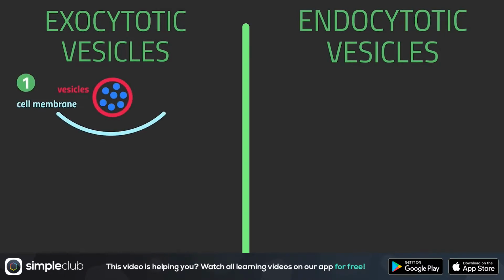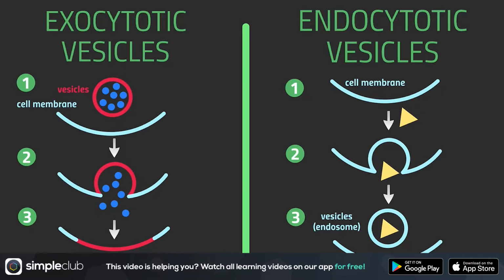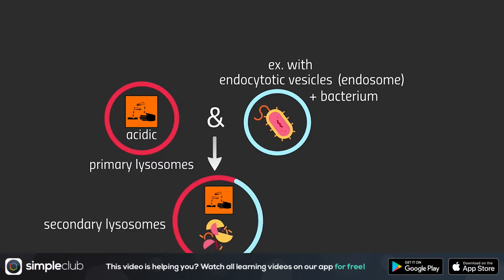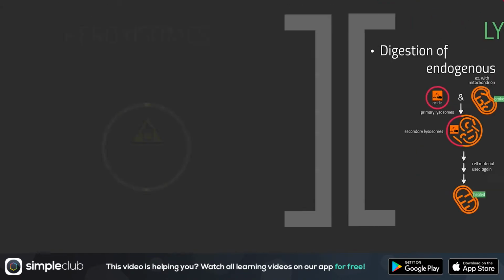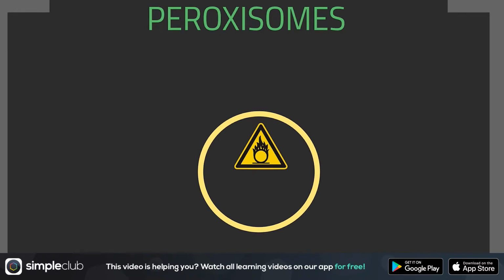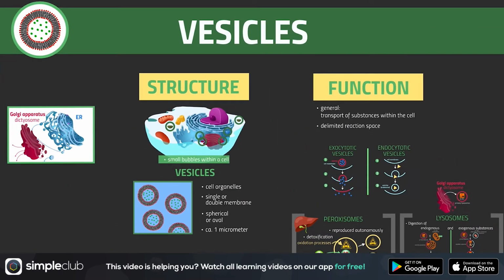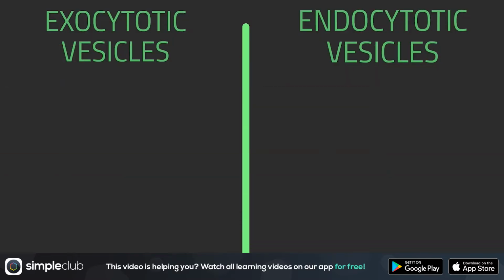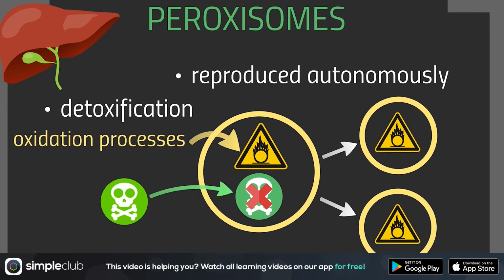Vesicles | Biology ● simpleclub India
iOS app coming soon! A simple explanation of the structure of vesicles Vesicle types Tasks in the cell. How to get better grades in school. The best study tips for high school and college students.

» CREDITS